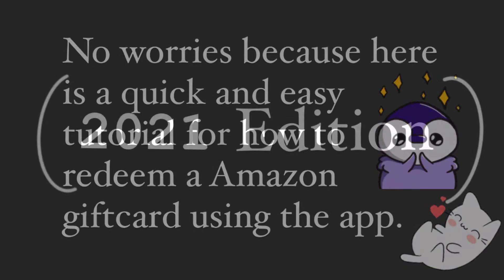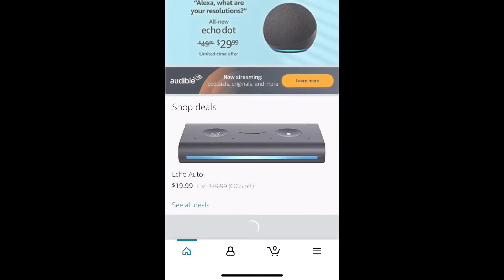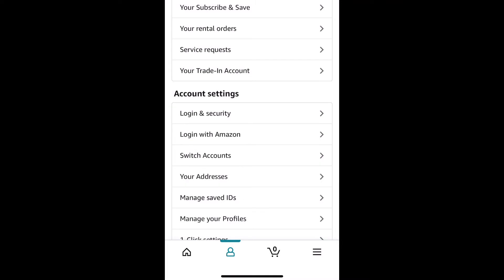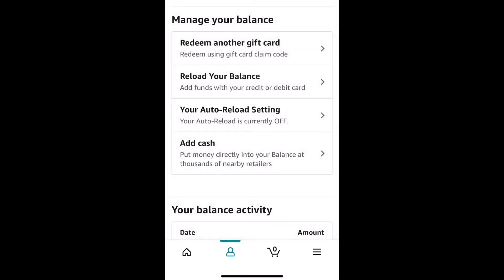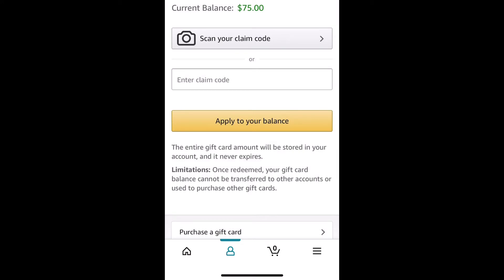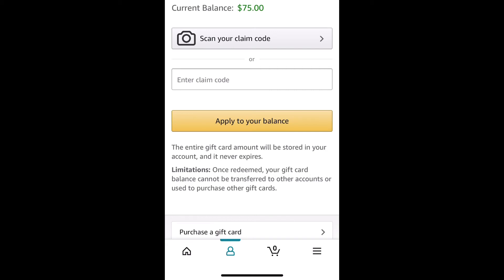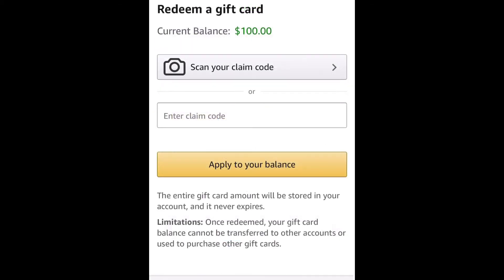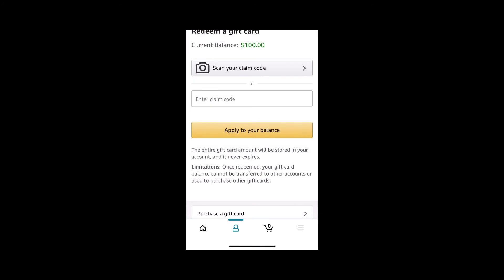How to Redeem an Amazon gift card using the Amazon App Tutorial (2021)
This is a tutorial showing different methods that can be used to redeem an Amazon gift card by using the Amazon app. (2021 edition)